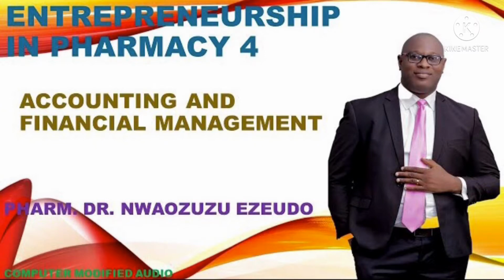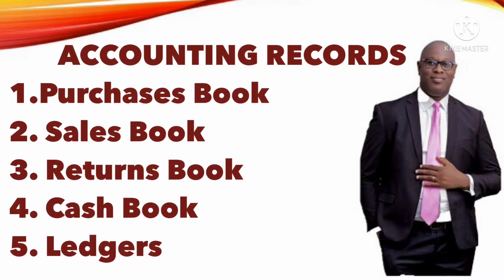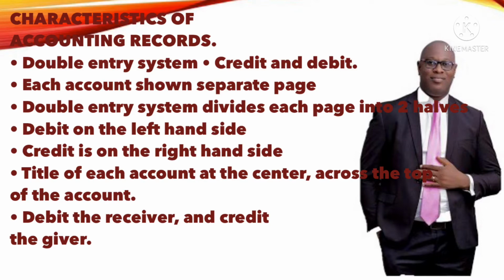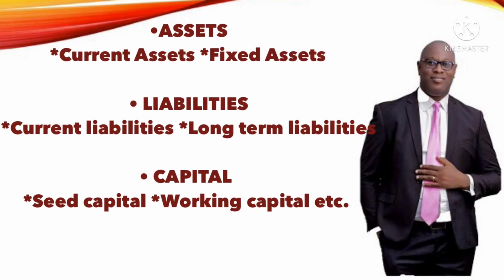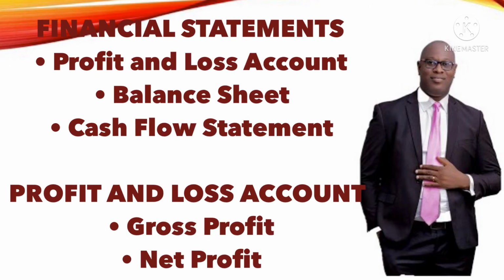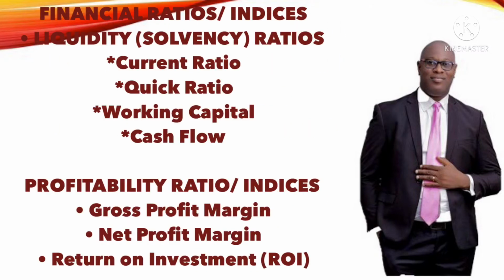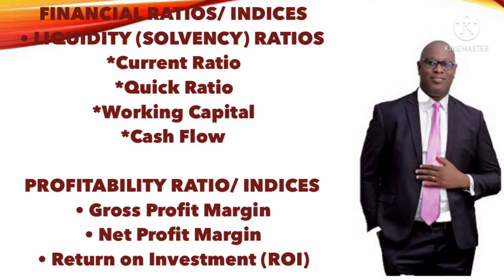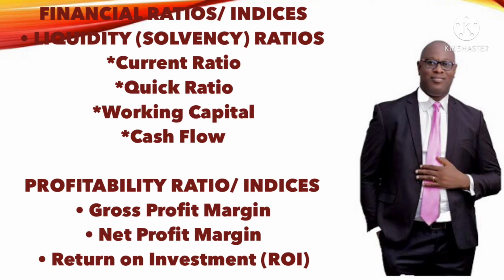Pharmacy Entrepreneurship 4: Accounting & Financial Management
ACCOUNTING AND FINANCIAL MANAGEMENT OF A PHARMACY BUSINESS.
ACCOUNTING
Accounting is the recording of business transactions in monetary terms. It is the language of business. It is usually done in two phases.
Phase 1 involves book keeping by book keepers.
Phase 2 involves analysis and interpretation of accounting records for decision making. This phase is performed by accountants.

FINANCIAL MANAGEMENT
Financial management deals with the sources and application or use of funds.

ACCOUNTING RECORDS
1. Purchases Book.
2. Sales Book.
3. Returns Book.
4. Cash Book.
5. Ledgers.

CHARACTERISTICS OF ACCOUNTING RECORDS.
1. Accounting records employ the double entry system.
2. For every credit, there must be a corresponding debit.
3. Use of credit & debit is different from everyday usage.
4. Note that each account is shown on a separate page.
5. The double entry system divides each page into 2 halves.
6. Debit is on the left hand side, while credit is on the right hand side.
7. The title of each account is written at the center, across the top of the account.
8. The fundamental Accounting Rule is, Debit the receiver, and Credit the giver.

The Basic Accounting Equation.

ASSETS
The assets of a business are the things the business owns. There are two types of assets,
1. Current assets. These are assets whose useful lifespan expires within one financial year. Examples include stock, work in progress, debtors, prepayments, money in bank and cash at hand.

2. Fixed assets. These are assets whose useful lifespan lasts beyond one financial year. Examples include buildings, machinery, furniture, fittings, motor vehicles etc.

LIABILITIES
The liabilities of a business are amounts the business owes to outsiders. There are also two types of it.
1. Current liabilities. These are liabilities that are payable or due for payment within one financial year. Examples are overdrafts, creditors, accruals, rent, tax, wages etc.
2. Long term liabilities. These are long term loans due for payment after one financial year.

CAPITAL
The Capital of a business is the amount the business owes its proprietor/s or owner/s. Examples are seed capital, working capital etc.

FINANCIAL STATEMENTS
These are statements used to describe the various accounting reports. Some of them are statutory e.g. Profit and Loss Account, and Balance Sheet, while others are not, example, Cash Flow Statement.

The objective of a profit and loss account is to determine profit (that is earning), or loss, at the end of a financial year.
There are two types of profit.
1. Gross Profit. This is the Earning of the business Before Interest & Tax (EBIT).
2. Net Profit. This is the Earning of the business After Tax (EAT).

FINANCIAL RATIOS/ INDICES
Financial ratios are ratios used in the analysis of financial statements, to determine the performance of the business by its stakeholders. These ratios include the following;
1. Liquidity (Solvency) Ratios. First off, liquidity is the availability of cash, or near cash elements ( like banks, debtors, stock), which can be used to pay debts and maturing obligations.
Liquidity or Solvency Ratios includes;
1. Current Ratio. This is calculated by dividing the value of current assets by the value of current liabilities. A ratio of 2 to 1 is often desirable. However, it is often better to compare it with the industry's average.
2. Quick Ratio. This is calculated by subtracting the total stock value from the current assets value and dividing it with the current liabilities value.
3. Working Capital. This is calculated by subtracting the value of current liabilities from the value of current assets.
4. Cash Flow. This is the amount of cash generated by the business. Note that net Profit is not cash. Cash flow is roughly calculated as net Profit plus depreciation.

PROFITABILITY RATIOS/ INDICES
 Profitability ratios measure the efficiency of the business in generating profits from its operations, through sales and use of its assets. They include the following;
1. Gross Profit Margin. This is calculated by subtracting cost of goods sold from sales, dividing the obtained value with sales value and multiplying by 100.
2. Net Profit Margin. This is calculated by subtracting cost of goods sold, expenses and tax from the sales value and multiplying by 100.
3. Return on Investment (ROI). This is calculated by dividing the Net profits after Taxes value by the Equity value.

Pharmacy
Pharmacy management
Financial Management
Accounting basics
pharmacy school
pharmacy student
accounting 101
accounting basics tutorial
basic accounting for beginners
accounting tutorial
accounting 101 basics
accounting basics lesson 1
accounting basics for beginners
accounting tutorials for beginners
accounting equation